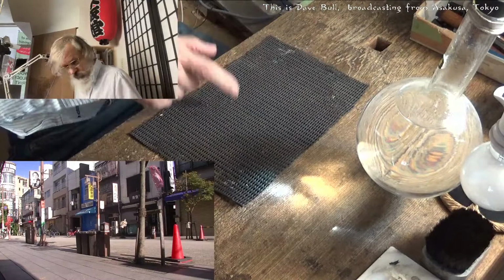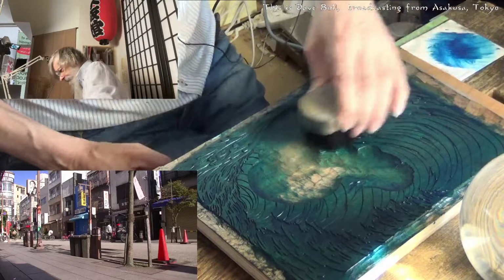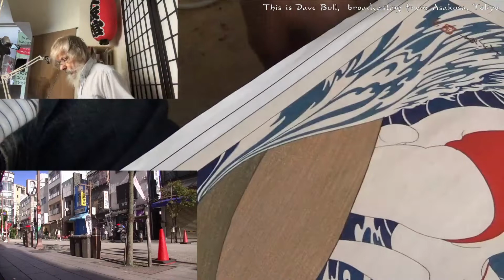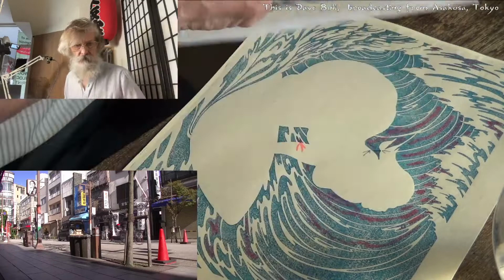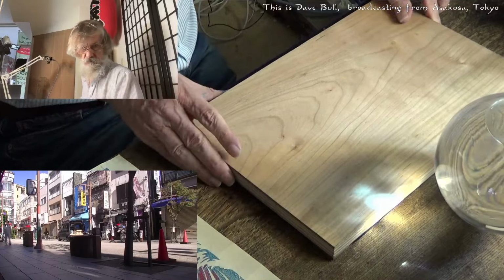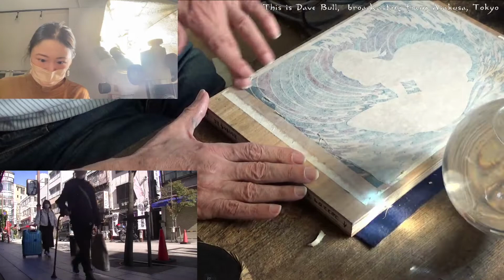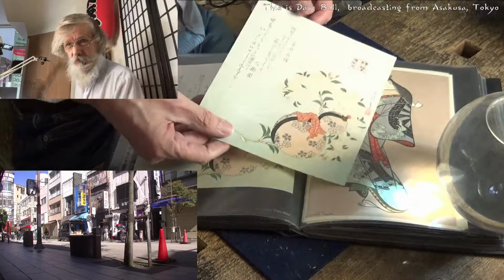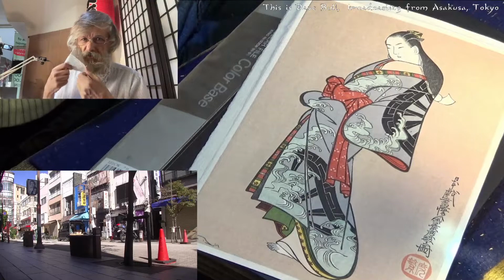Twitch replay 2022 10 20